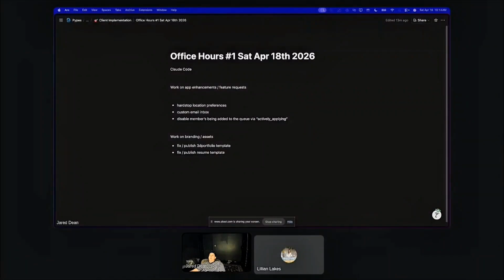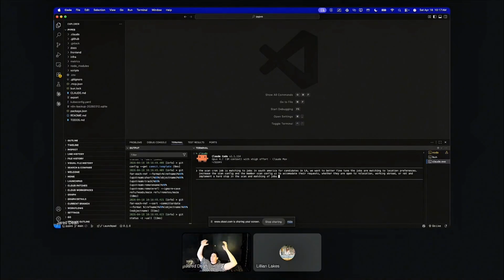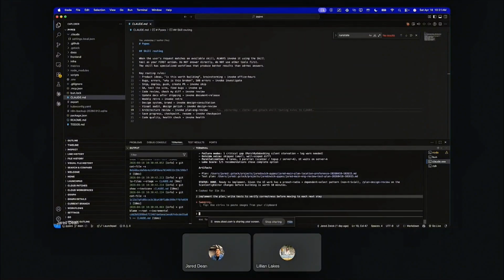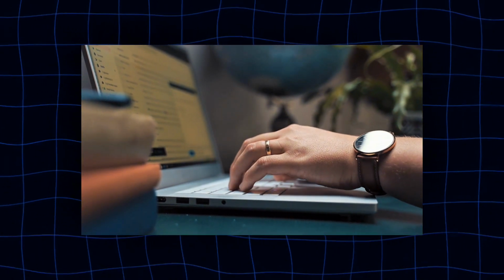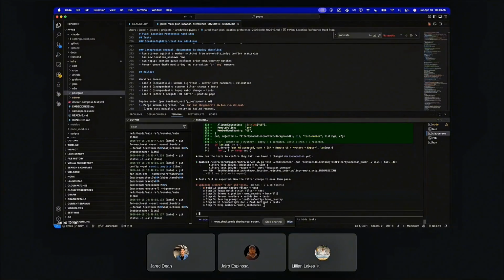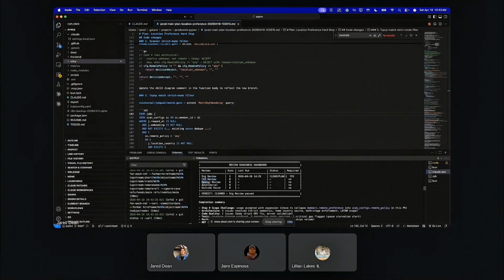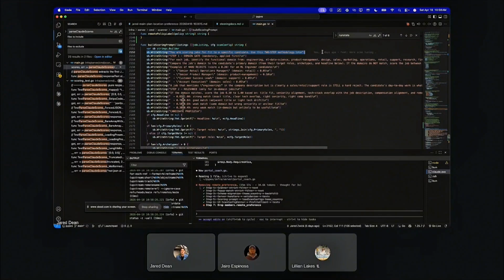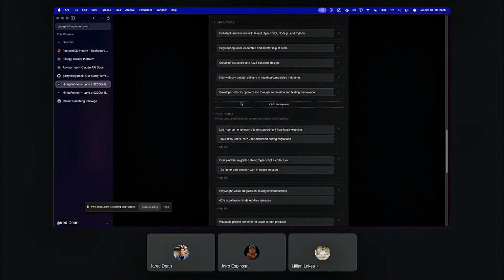How I use Claude Code as a 25 yo Computer Junkie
In this office hours session, I break down exactly how I use Claude Code inside VS Code to build and fix real app features fast — without needing a senior developer.

You’ll see my real workflow in action: improving AI decision-making, and shipping production-ready apps step-by-step using AI-assisted coding.

This is not theory — it’s how I actually build.

What you’ll learn:
How to use Claude Code for real-world software development
My AI coding workflow (Plan → Execute → Test → Iterate)
How to prompt Claude for better outputs (Plan Engineering Review method)
How to fix bugs and ship features faster with AI

If you're a software engineer, founder, or indie hacker,  this is for you.

🧠 High-Ranking Hashtags